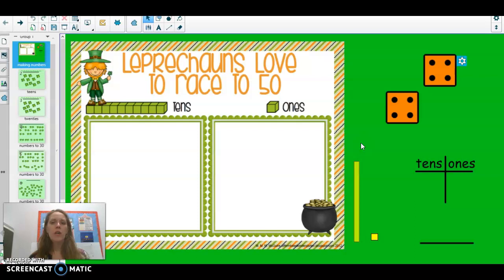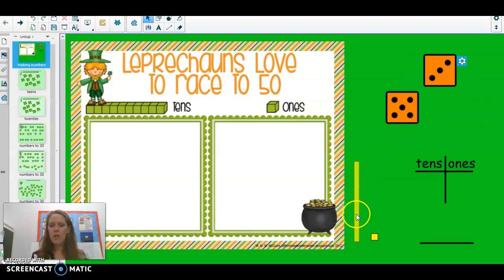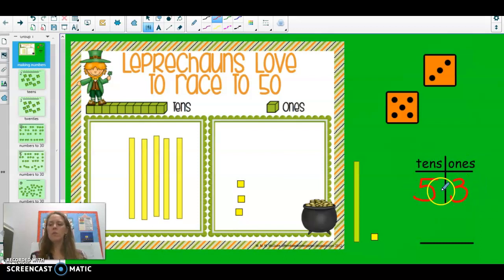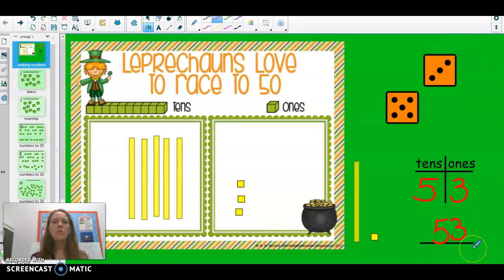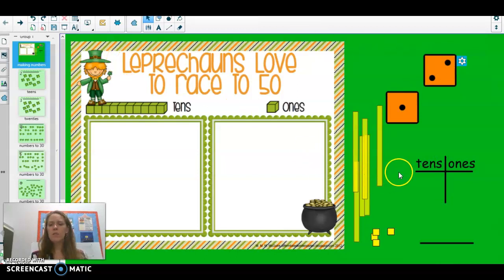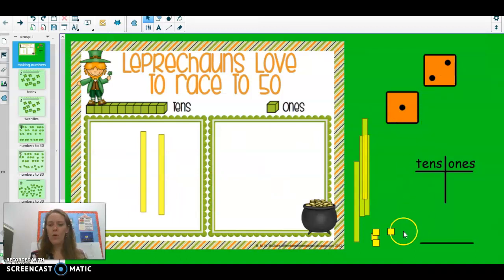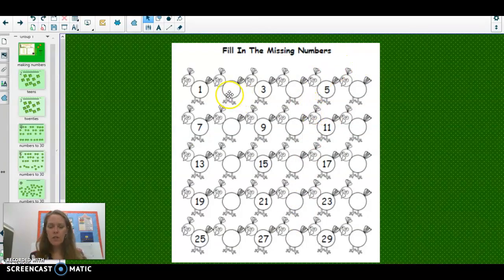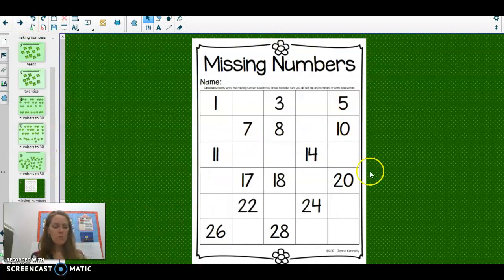Kinder Math 3-12